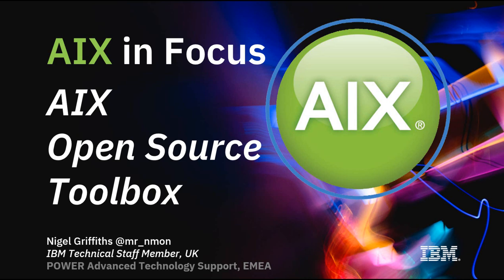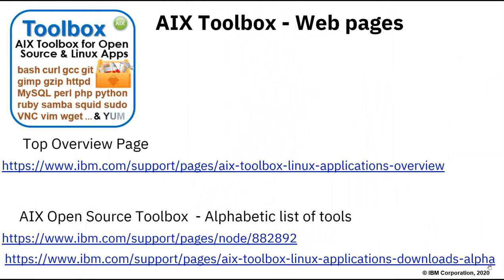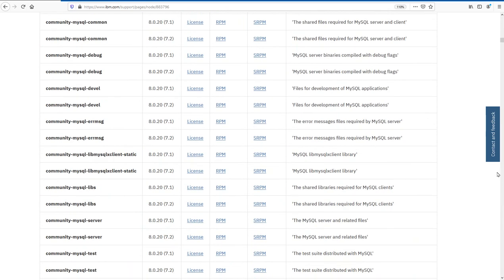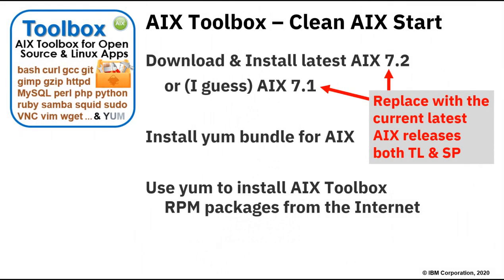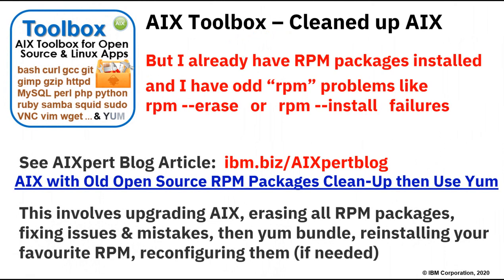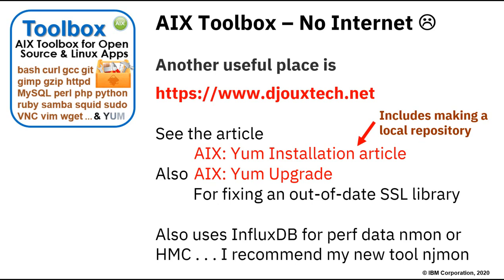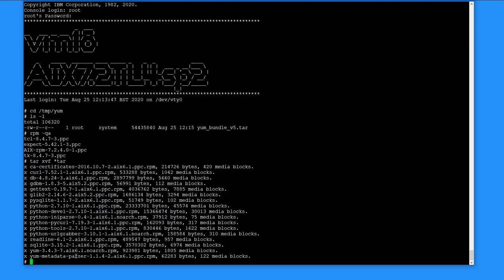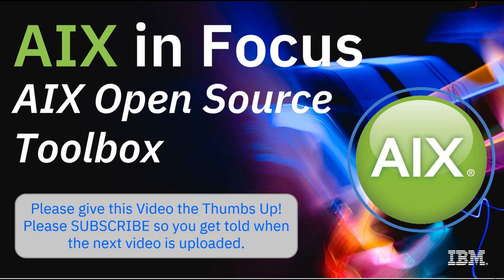AIX open Source Toolbox for Linux Applications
AIX Toolbox for short.
Briefly:
- IBM makes these popular open source tool and applications available for AIX users on an "As Is" basis.
Benefits:
1) Trusted source of the binaries
2) One place to look for this type of apps & tools
3)  Yum for AIX sorts out the pre-reqs

AIXpert Blog Article:  ibm.biz/AIXpertblog
Clean up Article: AIX with Old Open Source RPM Packages Clean-Up then Use Yum
Yum Install Article: AIX and yum Get those Open Source apps on AIX the easy way

NOTE: Yum has been replaced by "dnf" but it is very similar in use and syntax.

Note: I have retired from IBM but I am still interesting is supporting and helping nmon and njmon users. Plus questions on AIX and Power10.